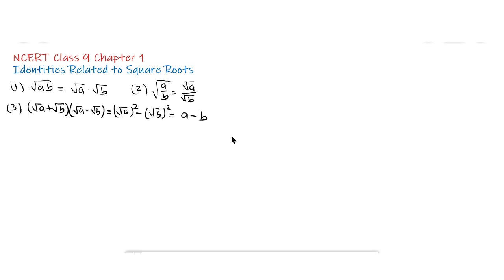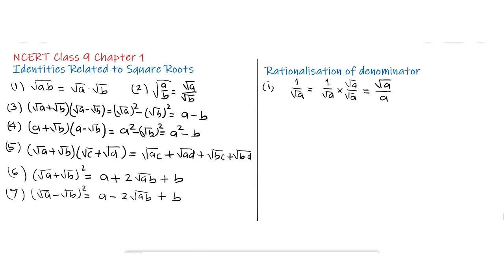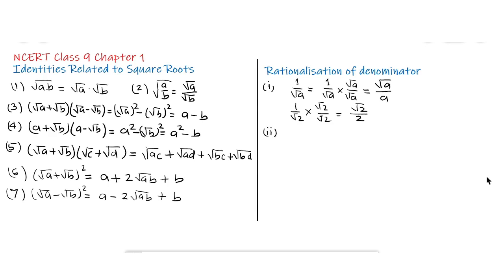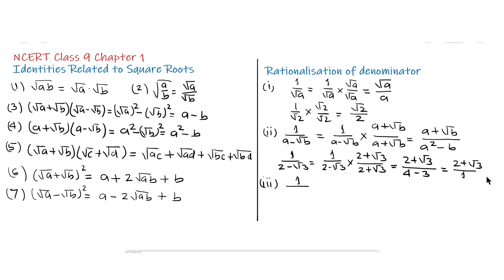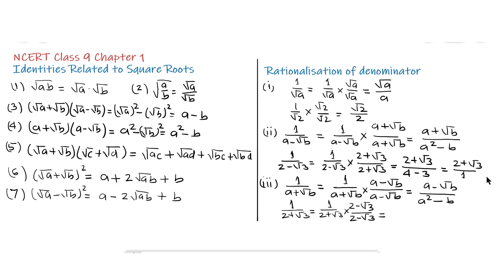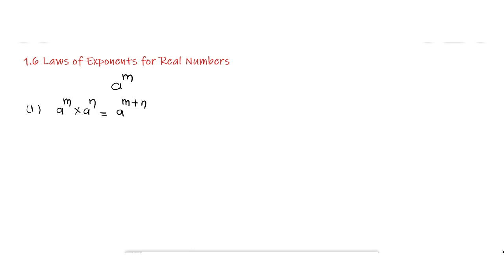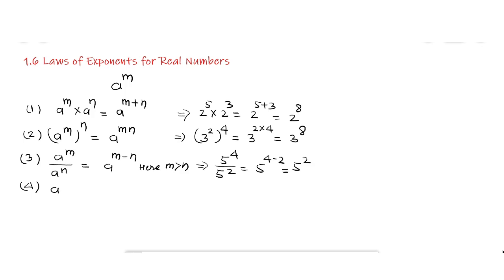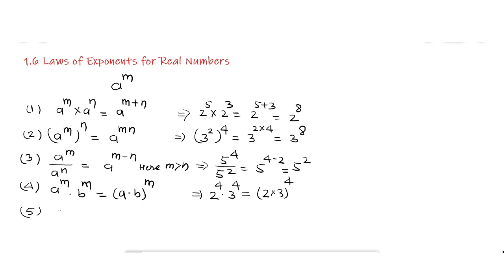Number System | Class 9 Chapter 1 | identities of Square Roots | Laws of Exponents | NCERT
Number System Class 9  Chapter 1 identities of Square Roots , Laws of Exponents. How to rationalize denominator.